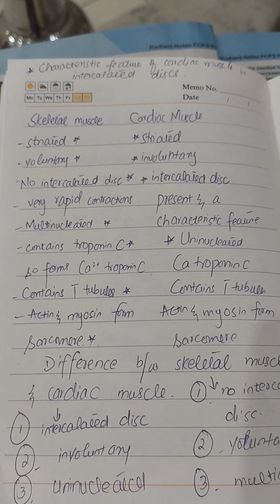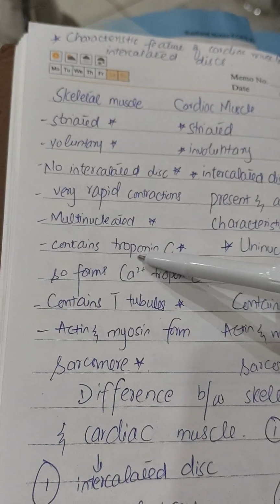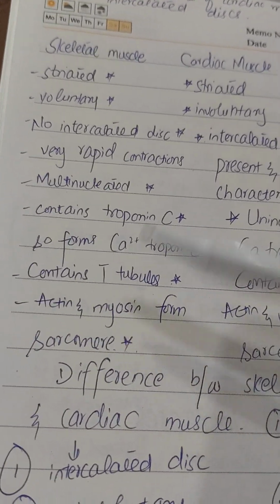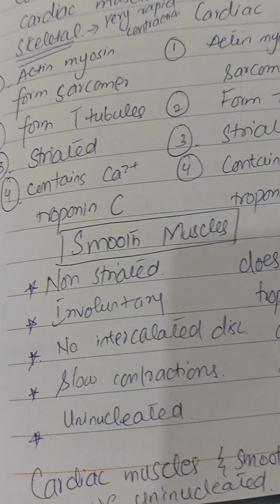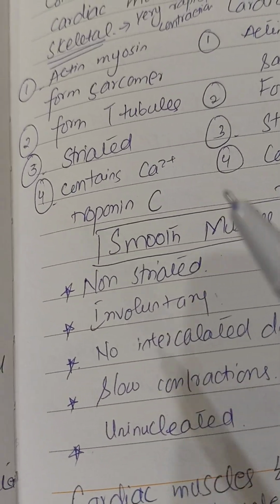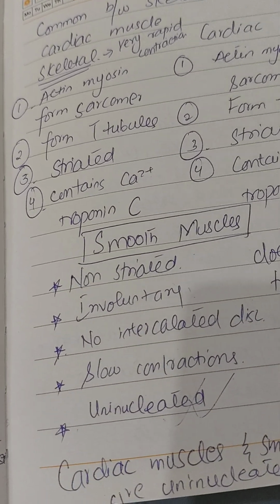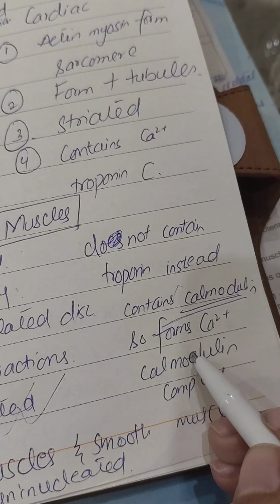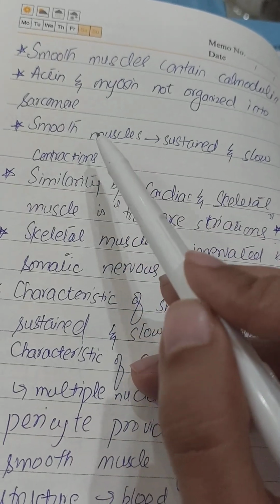cardiacmuscle skeleton skeletalmuscle smoothmucle cellphysiology